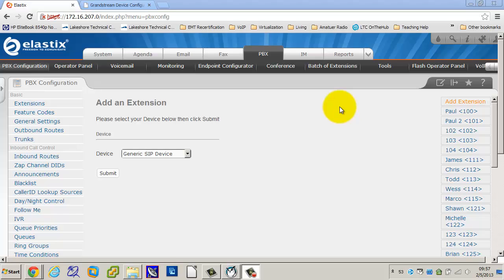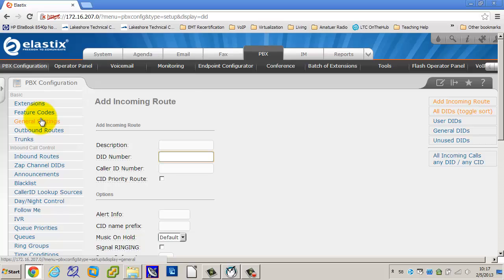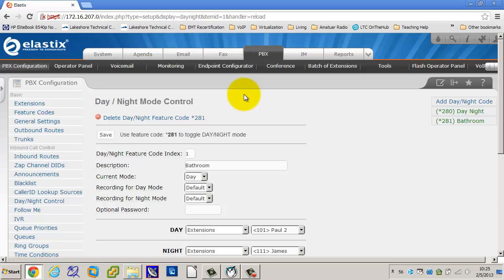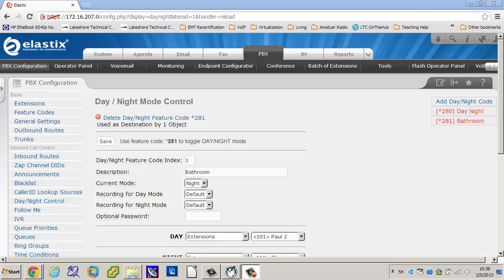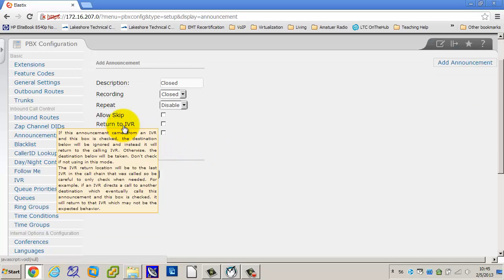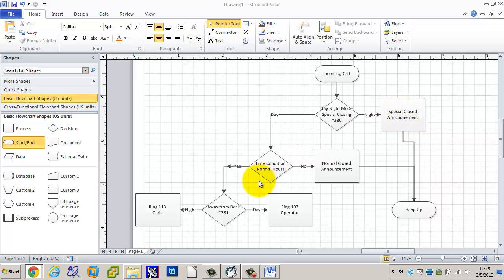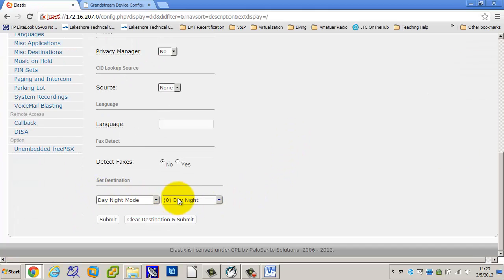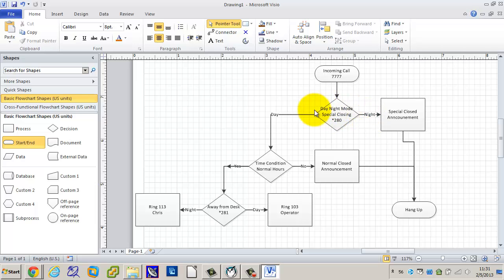VoIP 7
VoIP Part 7
System Recordsing
Day Night Mode
Time Conditions